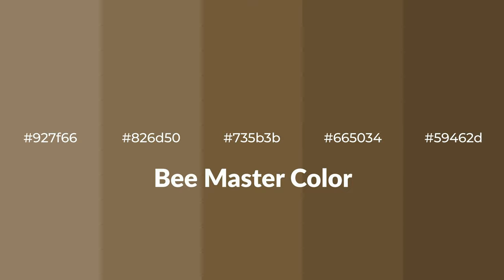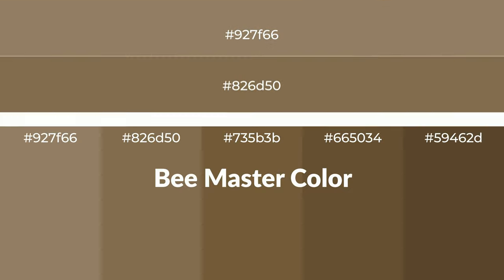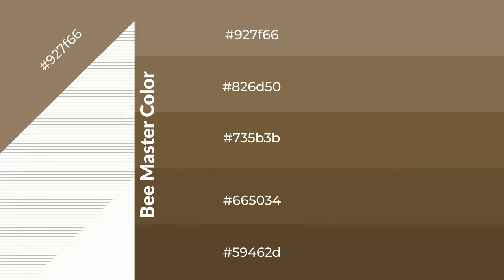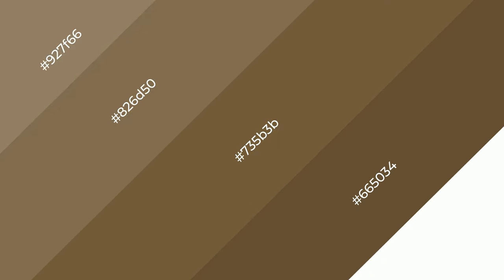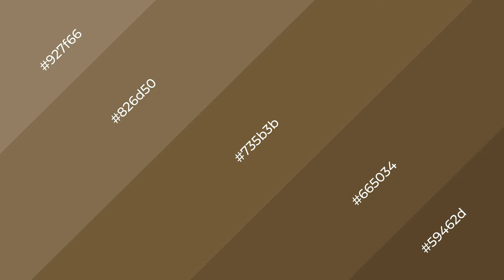Shades & Tints of Bee Master color 735b3b A Warm Brown color #665034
Shades of Bee Master color 735b3b Warm Shades of Bee Master color with Brown hue for your project!

Shades
Hex 665034

Tints
Hex 826d50

Bee Master is a warm color, and it emits cozier and active emotion. Warm colors are symbols of warmth, fire, heat, and sunshine. It also evokes joy, passion, love, and even anger emotions. You can see them used in Restaurants and Gyms.